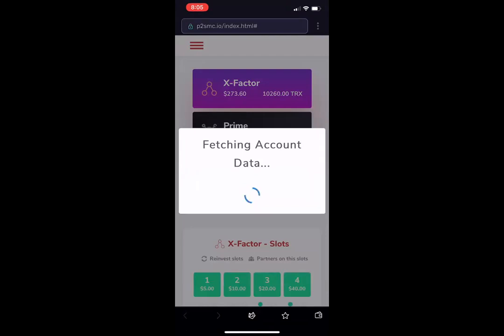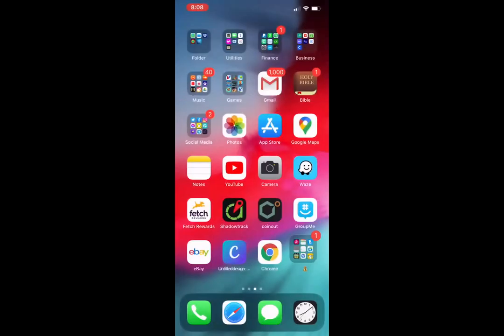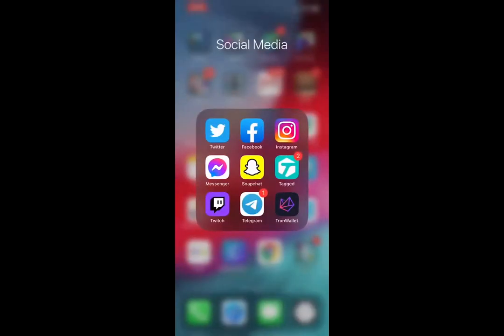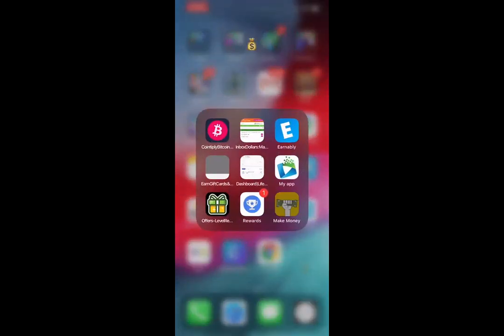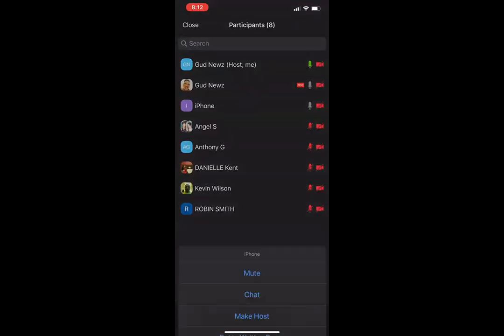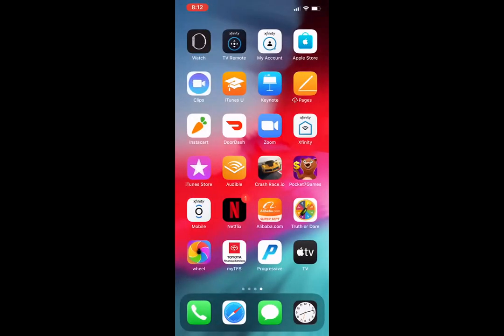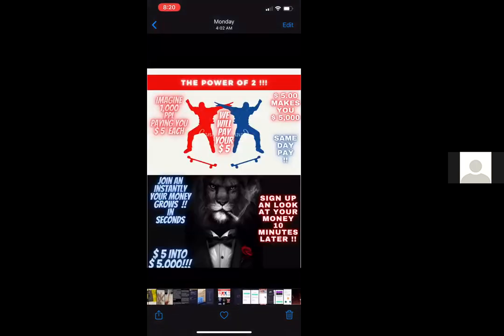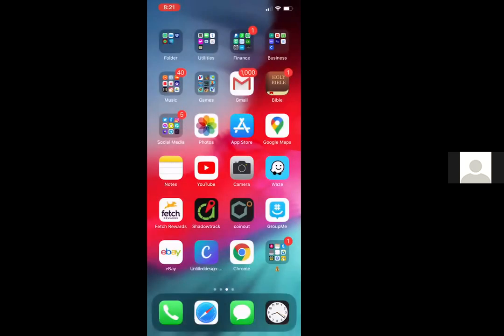This Is How My Team Turned $0.00 Into $5,250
Hey Family Please Join These 6 Apps They
PAY 💰 You FREE !!! $$$$ MONEY JUST FOR SIGNING UP !

# 3.    Start with 500 points with my invite code: '9BLH2Y'.